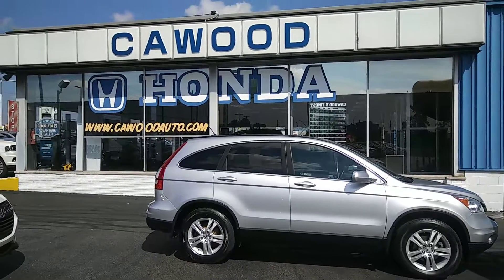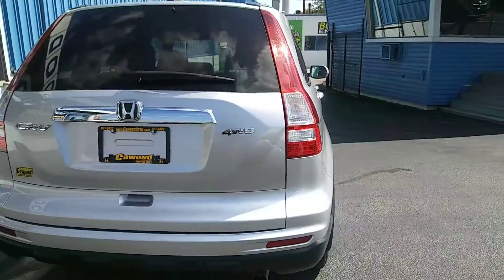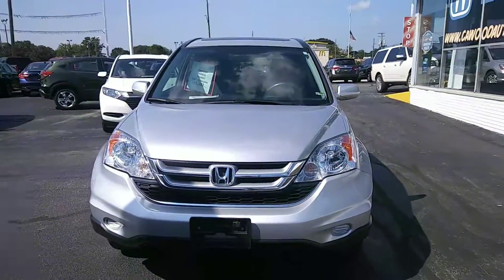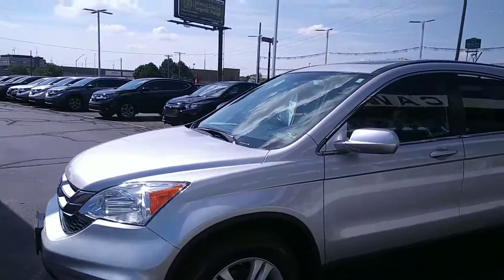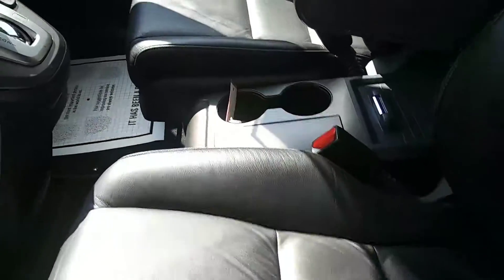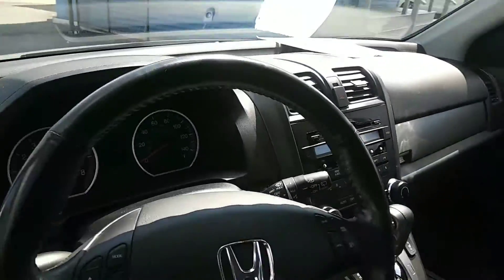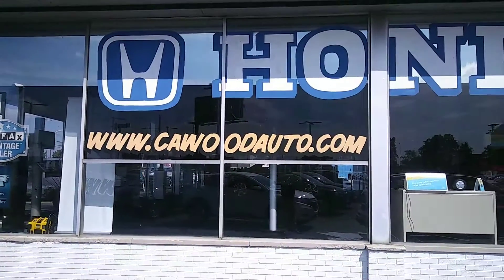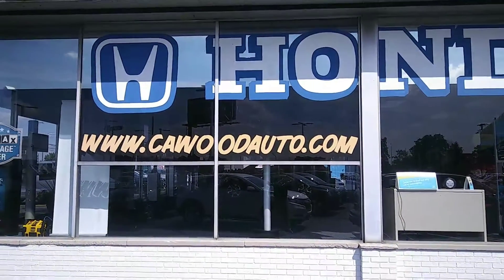2010 honda crv exl stock pj502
Cawood Honda